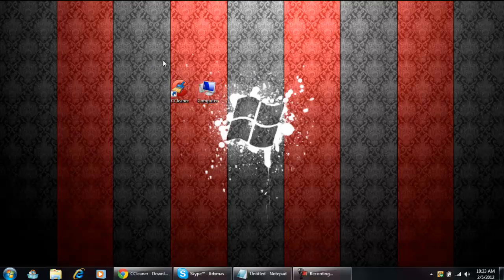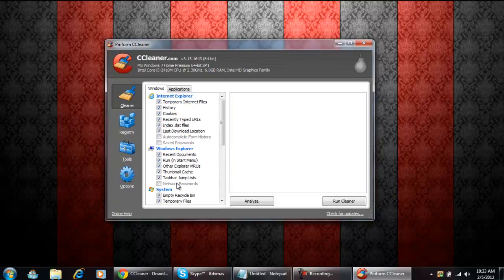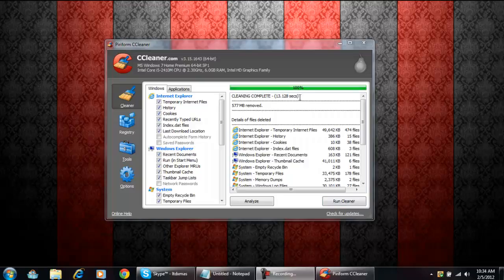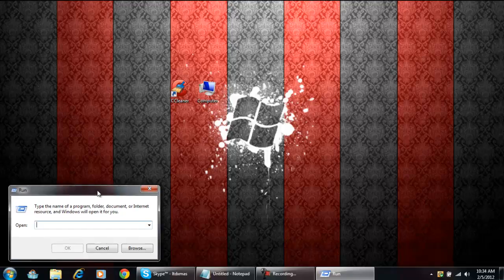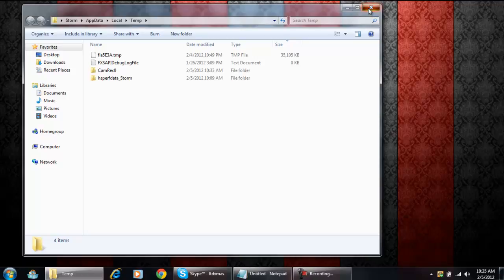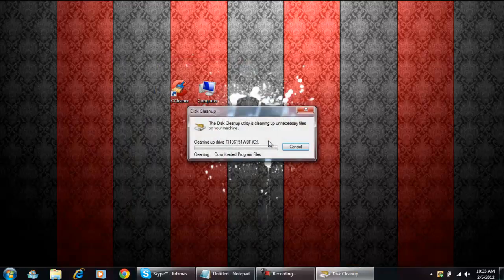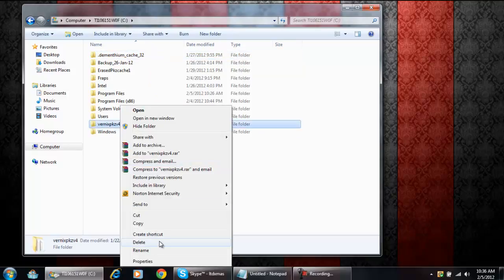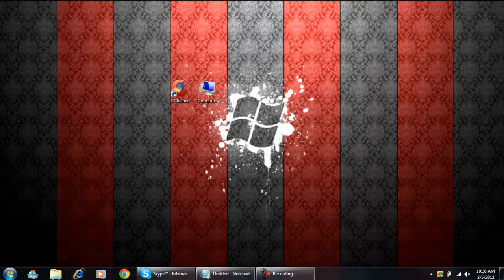Clearing Up Disk Space Tutorial, Wind7, Xp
Short guide on how to free up some disk space maybe you didnt even know you had O.o. Well have a good day!